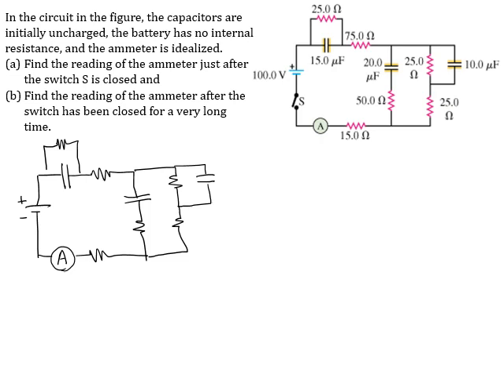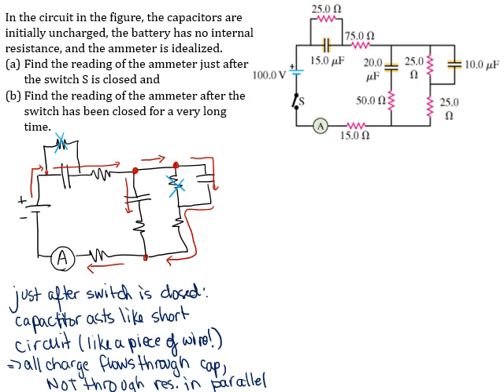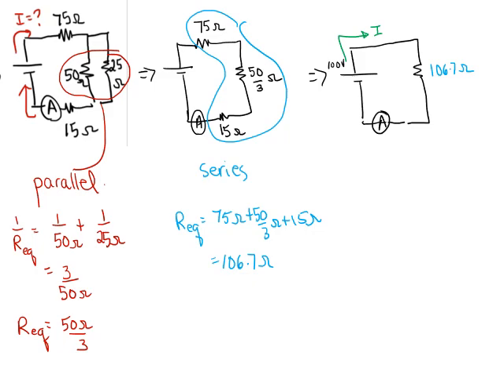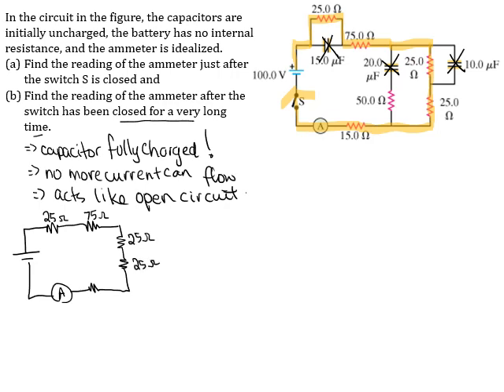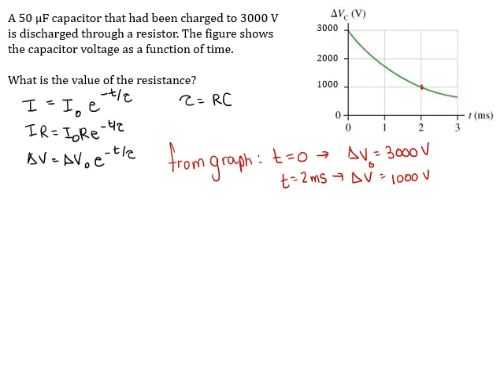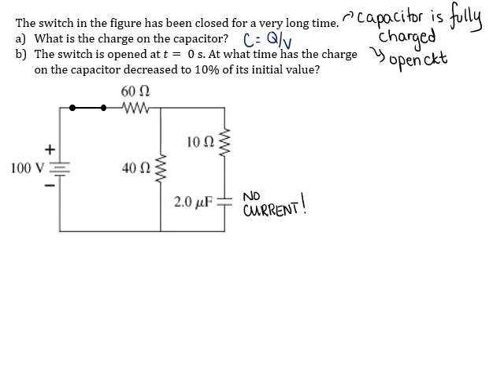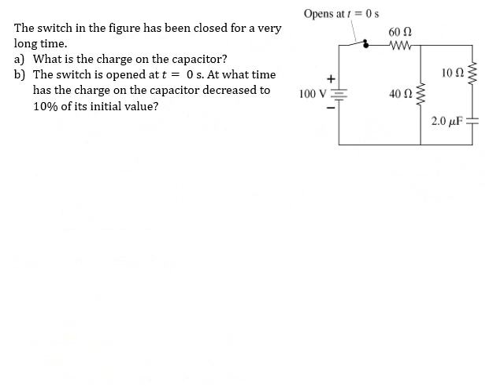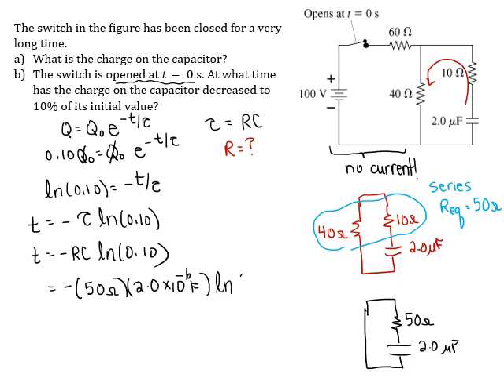P2055 lecture 17 chapter 28 part 18